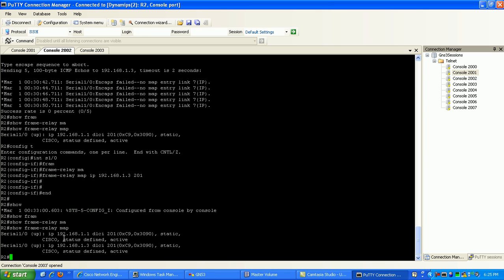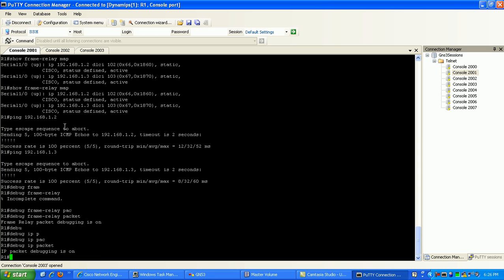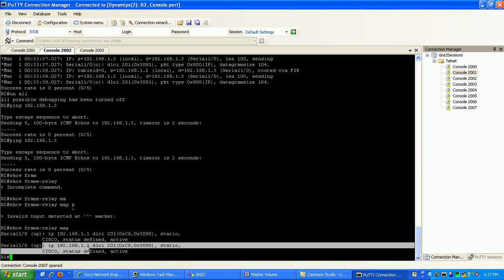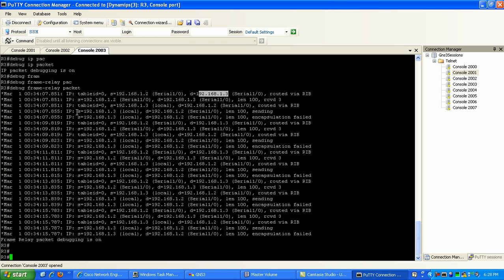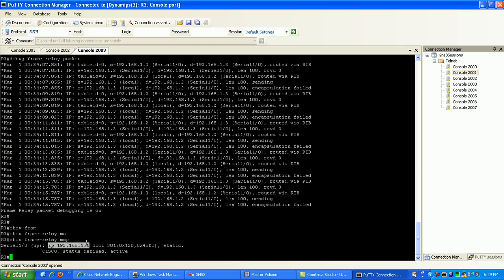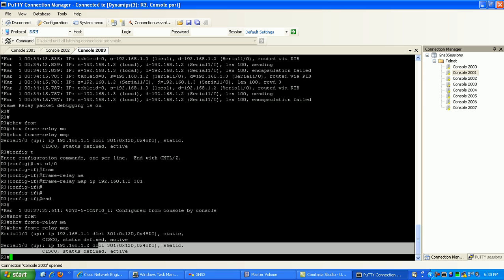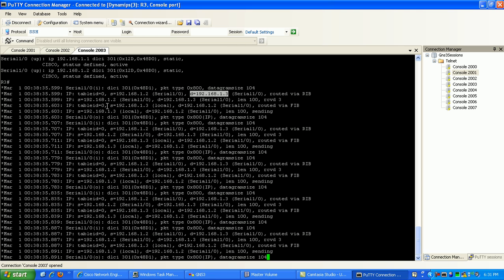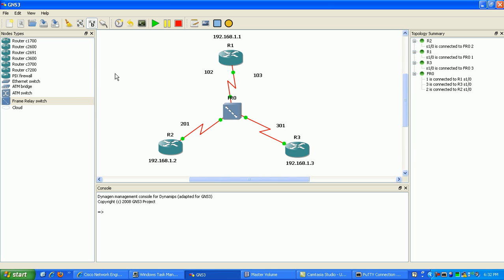FRAME RELAY LAB1 PART6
In this video I configure the following:

Frame Relay Static Maps
Explain the basics of Frame Relay